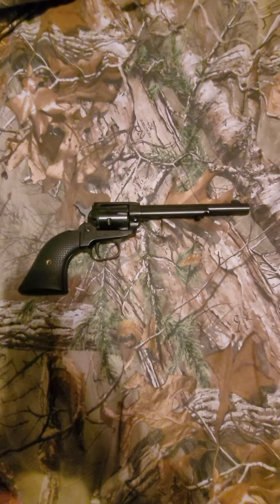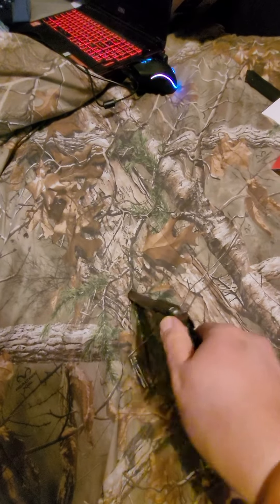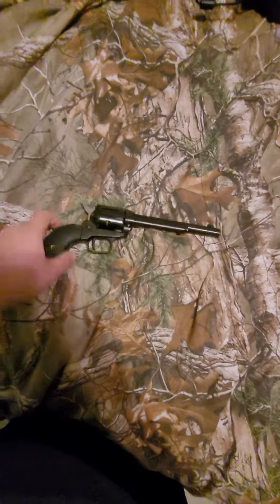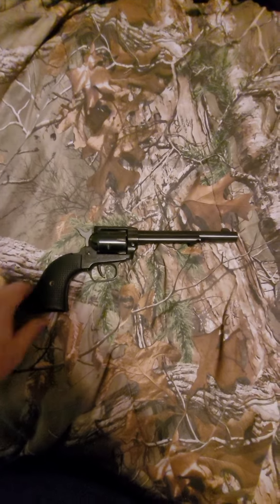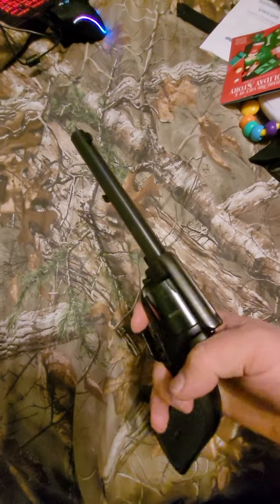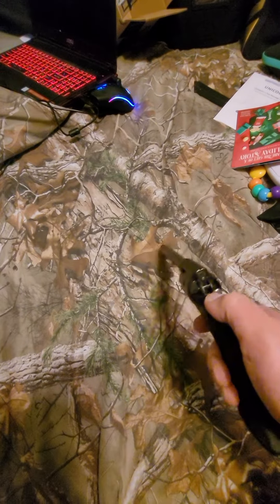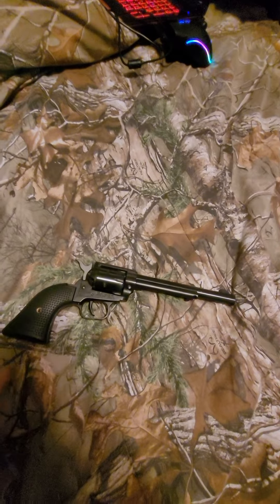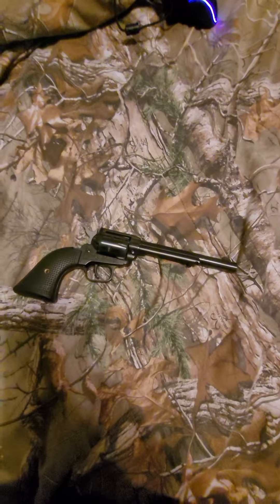heritage rough rider! great training tool and varmint control!!!